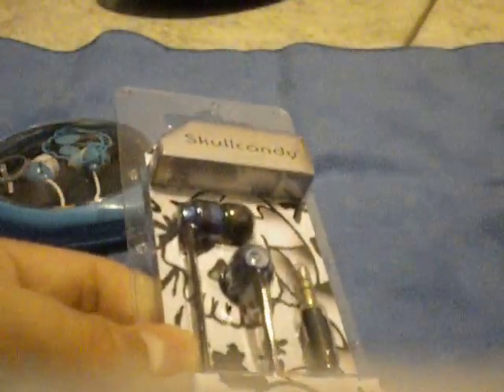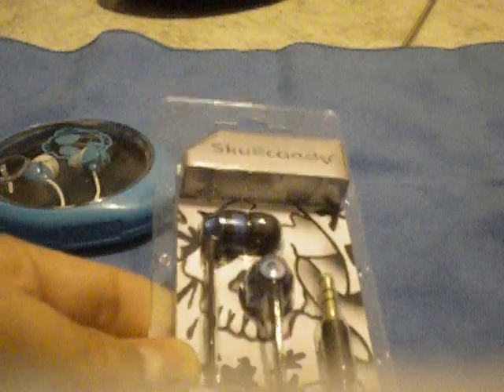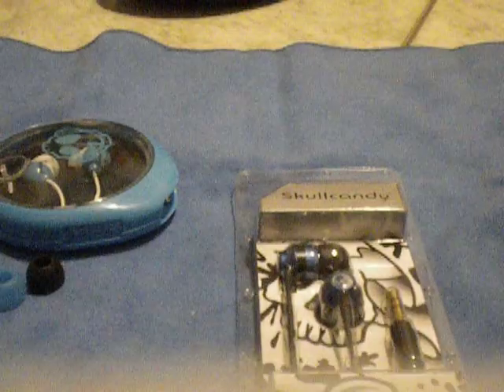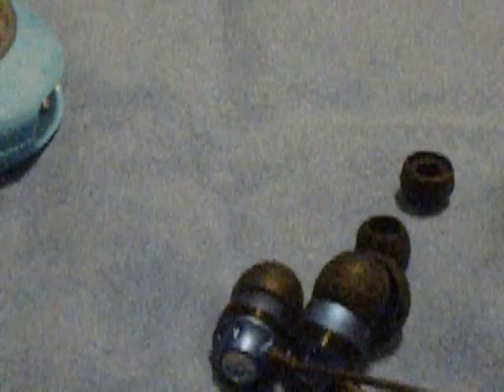Skullcandy Ink'd EarBuds Unboxing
Those are the ones I got for my T-Mobile G1. They are 3.55 mm but i used the extender that came with the G1. I will be doing a review soon.